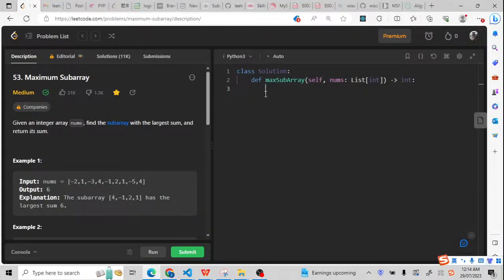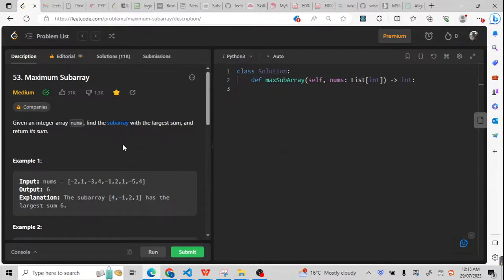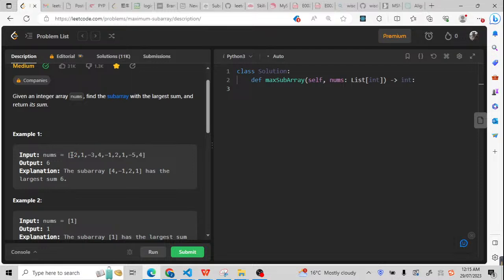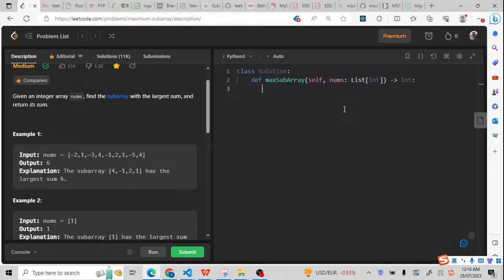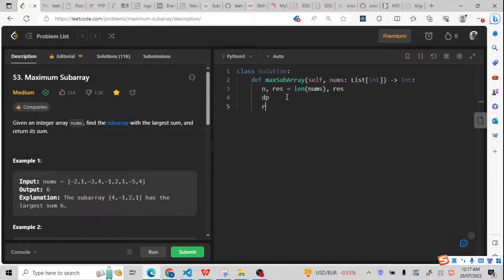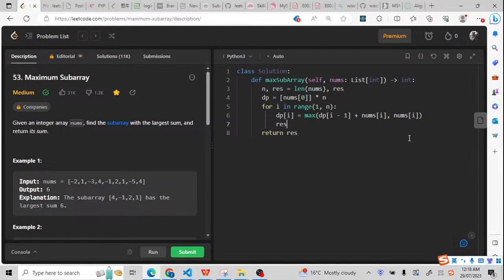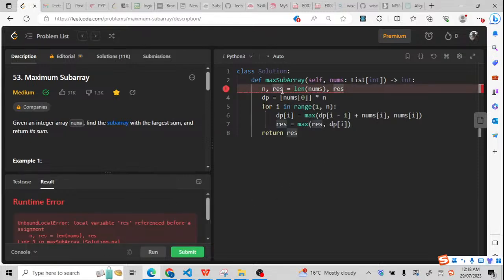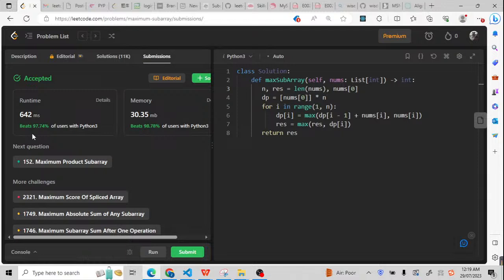Leetcode 53. Maximum Subarray (blind 75 dp)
53. Maximum Subarray